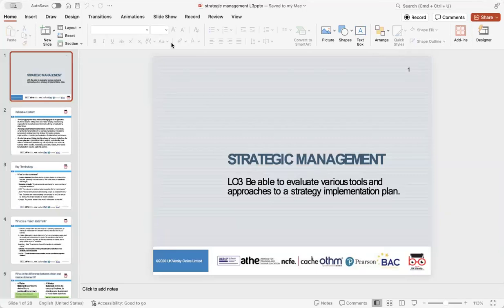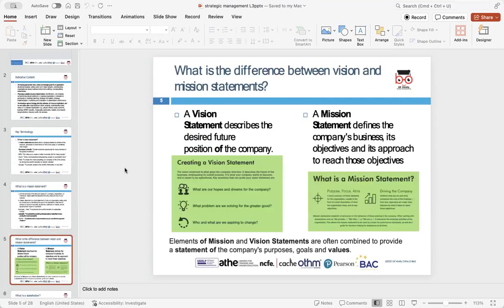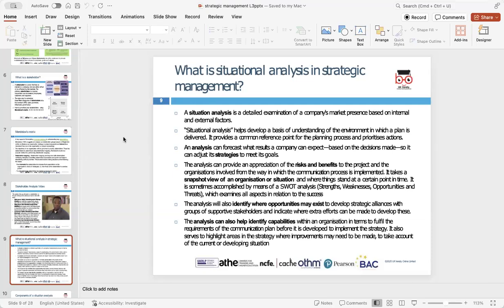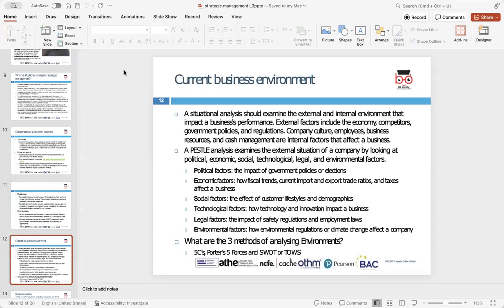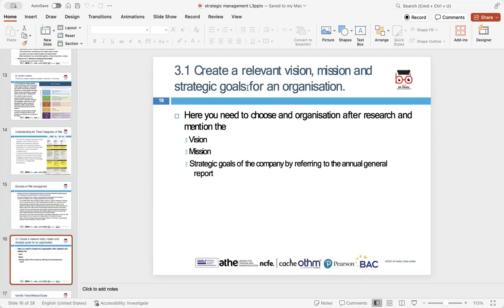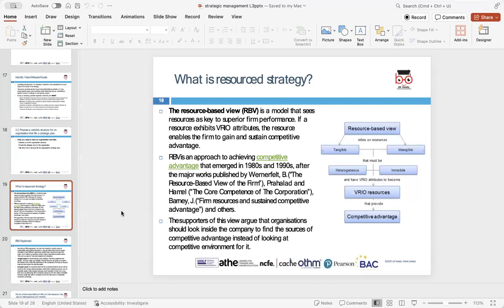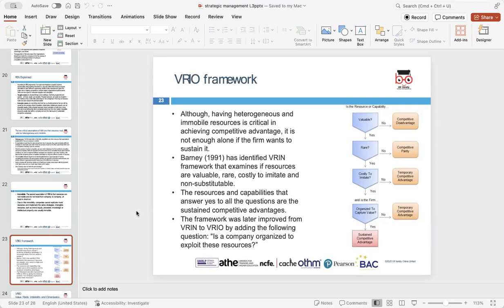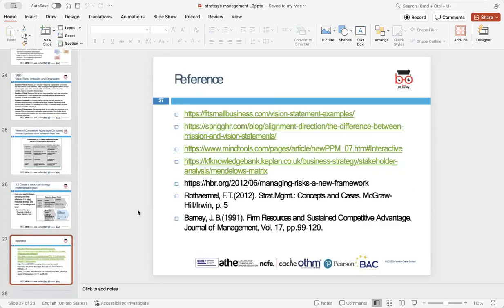OTHM L7 DiSML-Unit-Strategic Management-LO3-(YG)